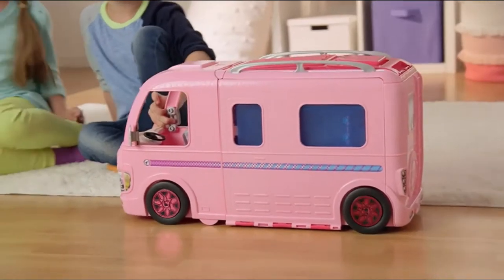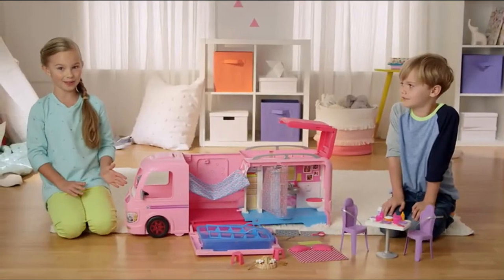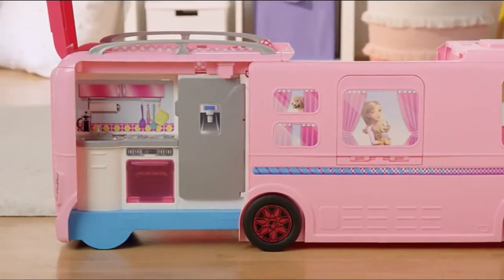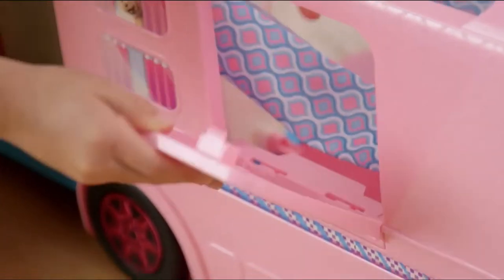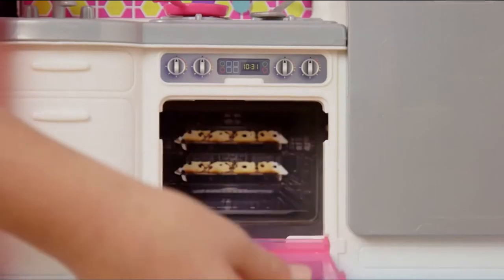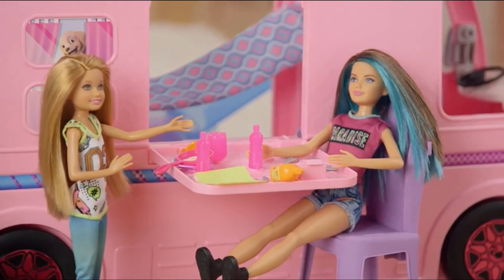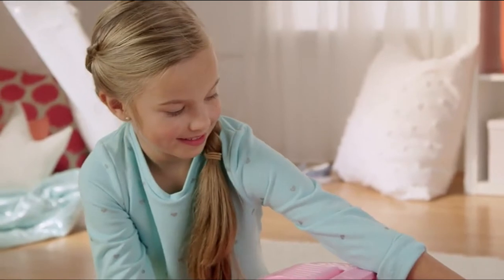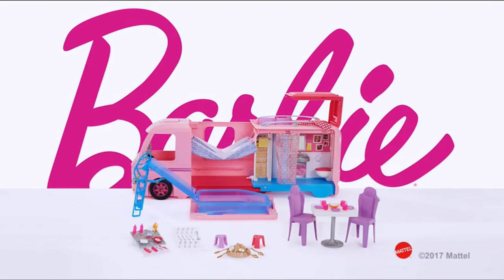Barbie DreamCamper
If you want to buy in Amazon United States please refer to use the

If you want to buy in Amazon United Kingdom please refer to use the

If you want to buy in Amazon Deutschland please refer to use the

Transform the colorful Barbie Dream Camper into a campsite play set with the push of a button -- the top pops up, the side pops out and the back expands to create a play space more than 2 feet long!
The open side becomes a pool with a water slide and stairs that fold out to really make a splash!
Use the interior to eat or sleep -- pull up the two seats from the front cab to create chairs for the table or hook up the hammocks to let two sisters sleep under the stars
Two more beds mean Barbie doll and all of her sisters can hit the road together (dolls sold separately)
The back of the camper holds a closet and bathroom with sink, shower and toilet on one side -- on the other, is a kitchen with sink and refrigerator

Product description
Style:Standard Packaging
This amazing Barbie Dream Camper transforms from a camping RV into a campsite playset with room for four Barbie dolls to sleep (dolls sold separately). Designed in signature pink with rolling wheels, this camper opens to reveal so much more! Simply press the button at the top of the vehicle to activate a magical feature: the side panel opens, the top pops up and the front and back of the camper expand to create a play space more than 2 feet long! The open side becomes a pool with a water slide and stairs that fold out. The interior offers dining under the stars -- set up the dining table and front vehicle seats that become two chairs. The back of the camper holds a closet and bathroom with sink, shower and toilet on one side -- on the other side is a kitchen with sink, a refrigerator and a surprise fold-out table! Dream Camper also includes a fire pit and marshmallows roasting on sticks which allow for bonding moments. And two hammocks and two sleeping spaces mean four dolls can enjoy sweet dreams. When morning comes and it's time to move, close up the camper and roll to the next adventure. Cool details, like pink wheels, a moving steering wheel, silvery accents, a colorful stripe and open windows, make camping fun. Lots of accessories add to the storytelling play. Young adventurers will love hitting the open road with the Barbie Dream Camper and stopping wherever imagination leads because with Barbie, you can be anything! Includes camper play set with transformation features that include a pop-out pool (with ladder and stairs), pop-out rear (with bathroom and kitchen features), two hammocks and front seats that double as chairs; furnishings that include a dining table, two stools and a fire pit; and storytelling accessories, like four sticks with marshmallows, place settings, food, pillows and blankets for sleeping; dolls not included. Colors and decorations may vary.